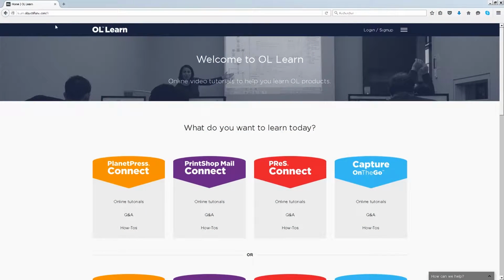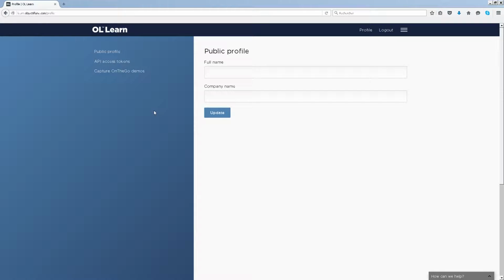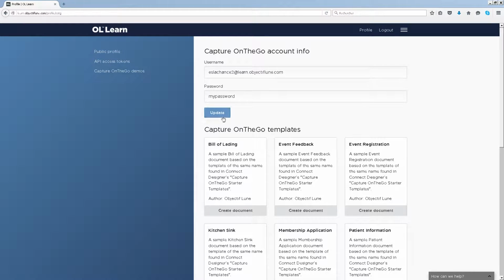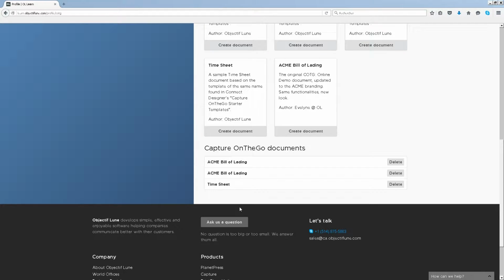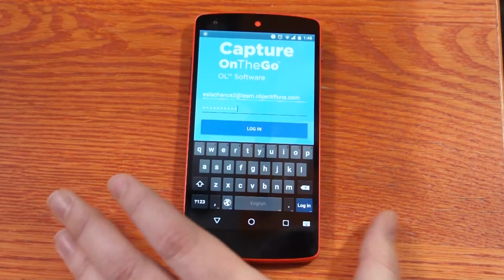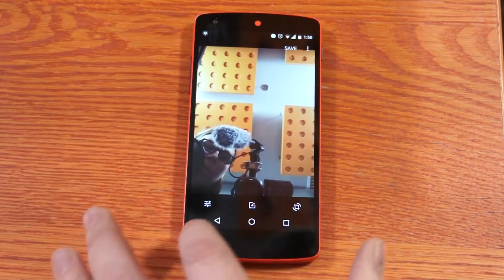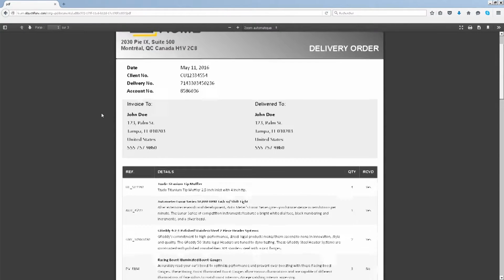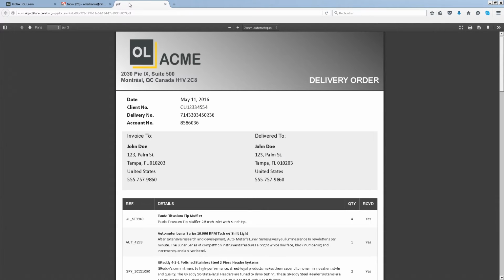Capture OnTheGo Demo Presentation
This is an overview of how to access and use the COTG: Online Demo.